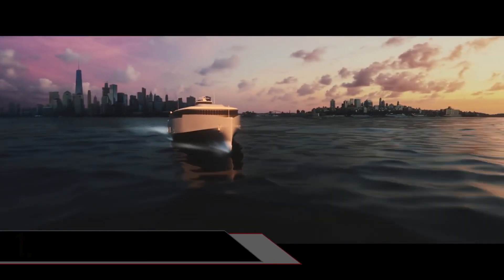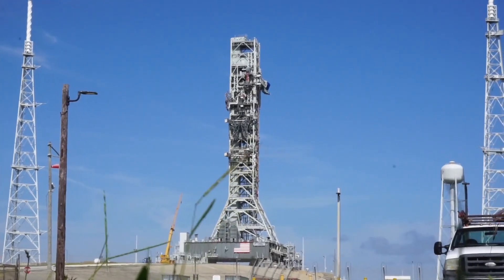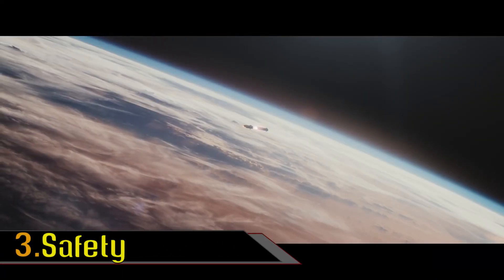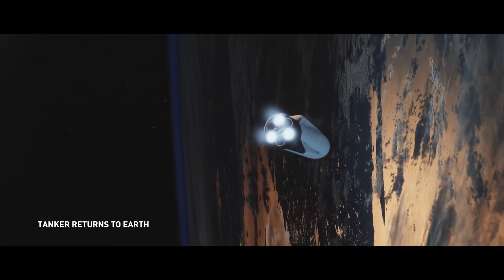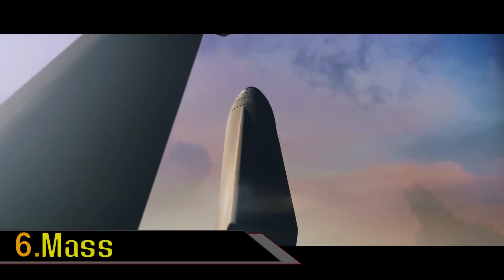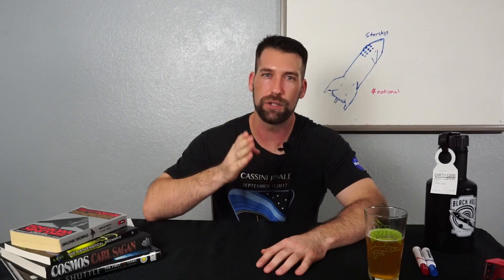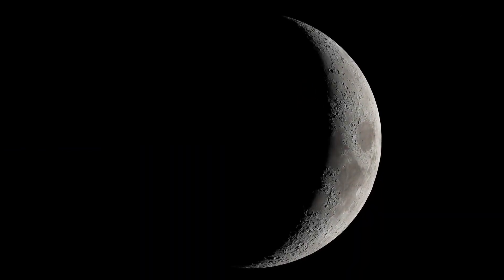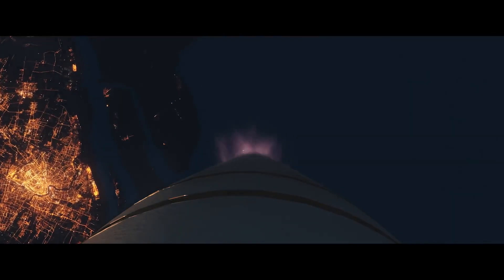10 Challenges facing SpaceX's Starship! | Scientific Drinking 6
Starship is promising to be the solution to intercontinental and, indeed, interplanetary travel for mankind. But what practical challenges will it have to overcome in the near future to become what it aspires to be? Find out in this episode of Scientific Drinking!